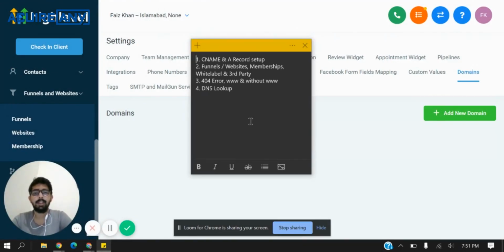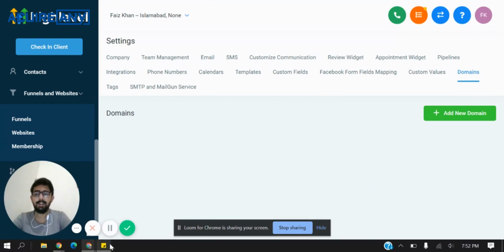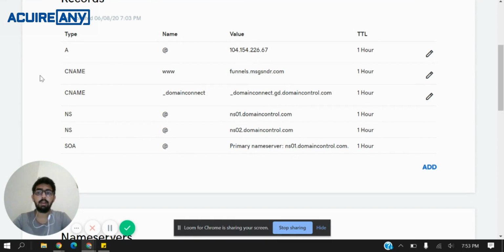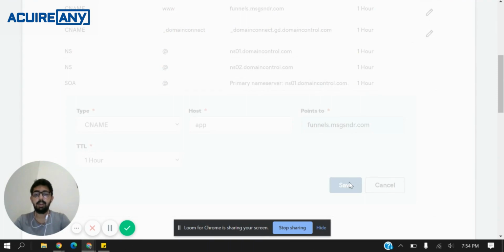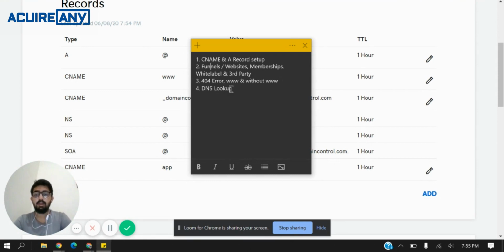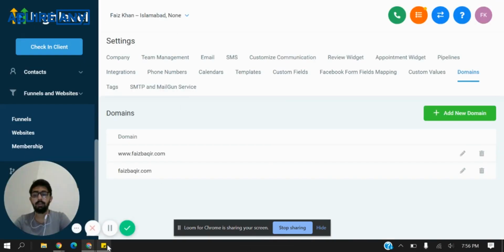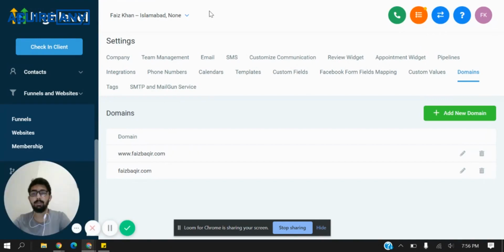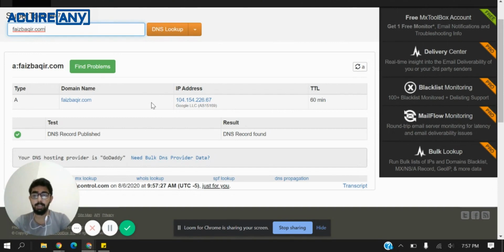Domain Troubleshooting | AcquireAny